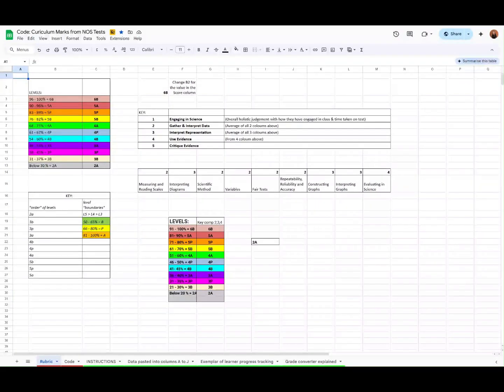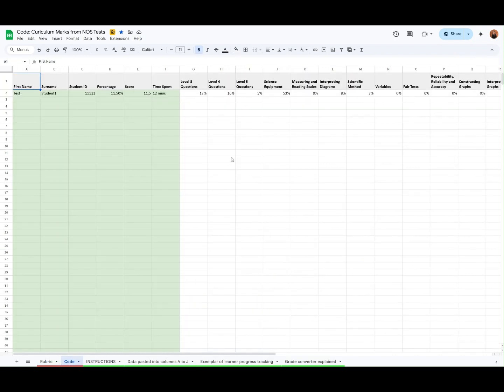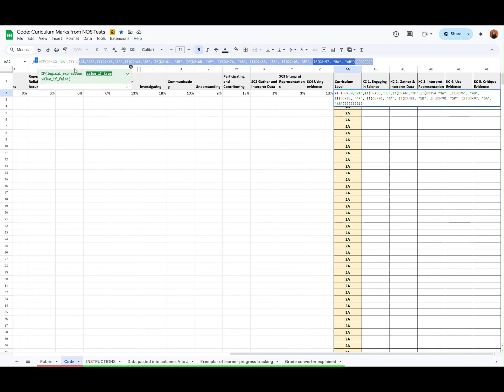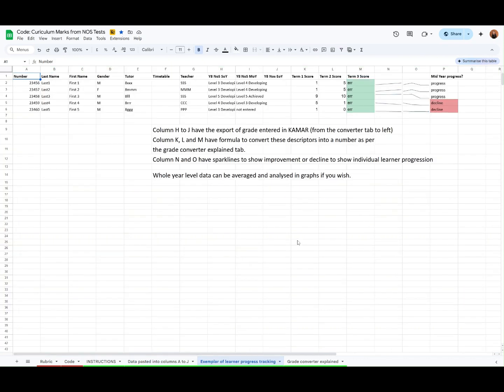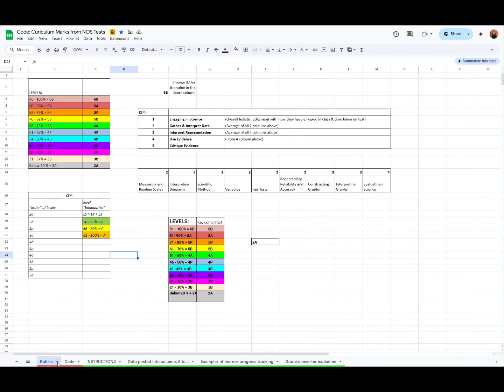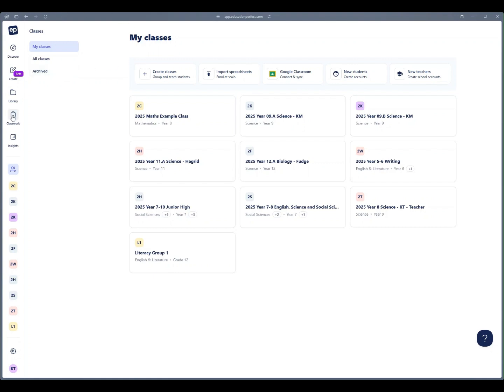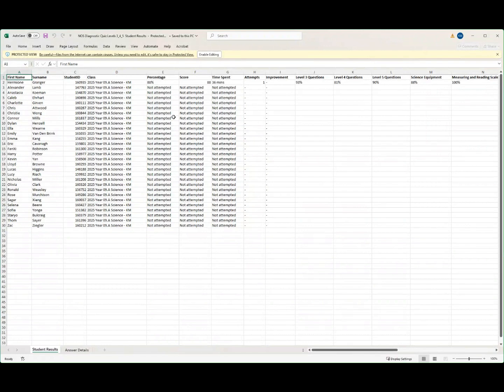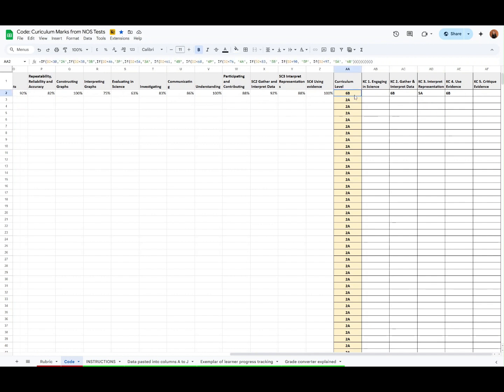NZ Science - Converting EP Results to Curriculum codes with a spreadsheet